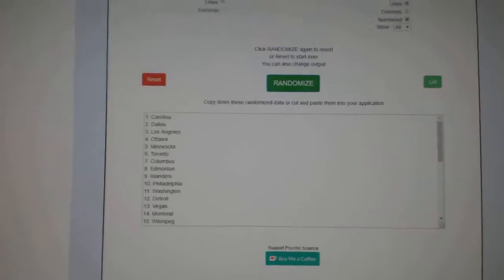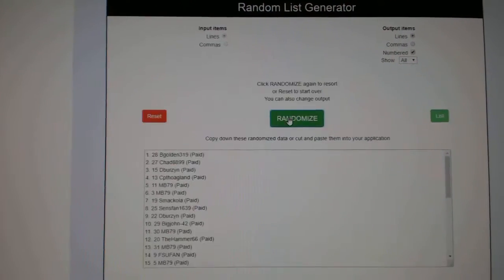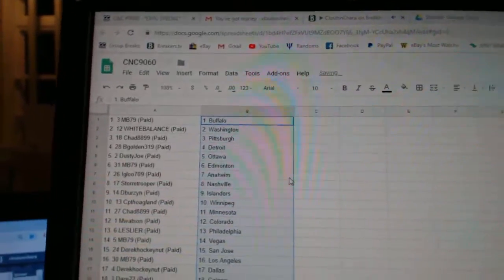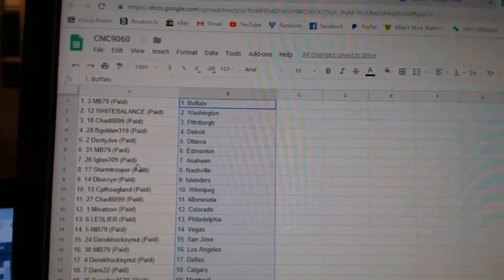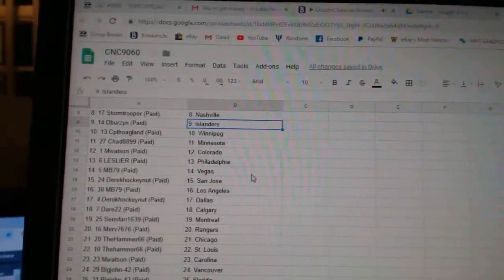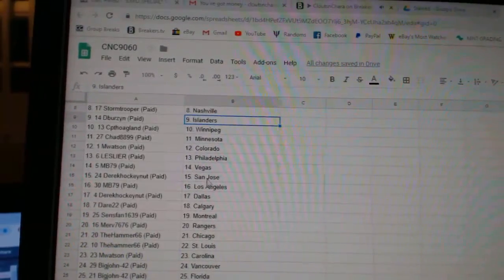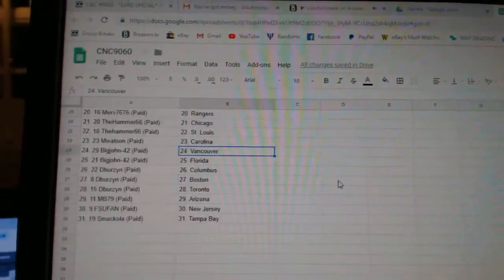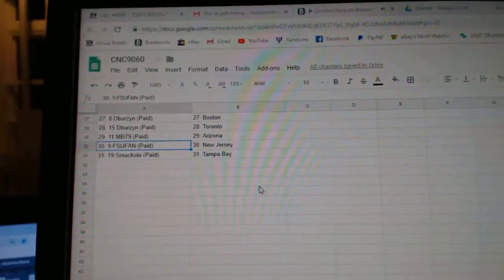Team Randoms - C&C GB #9060